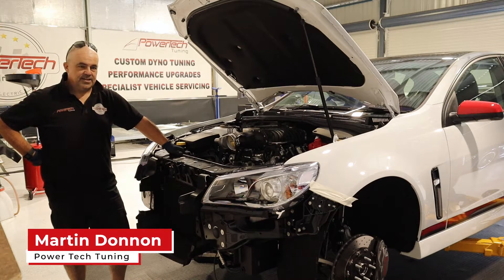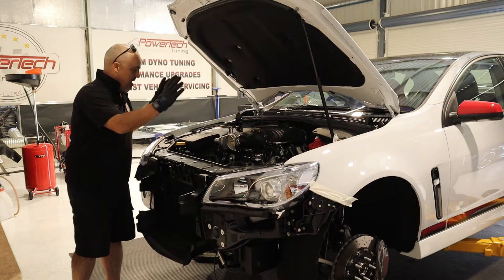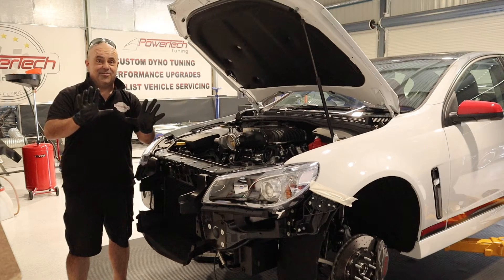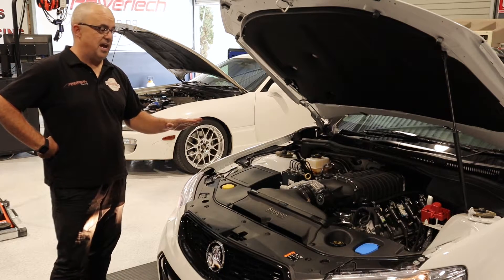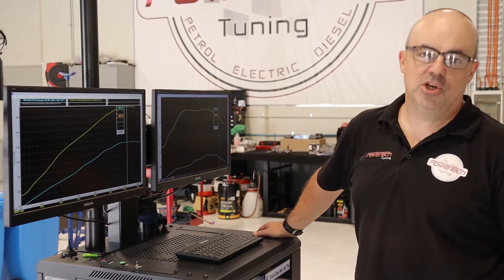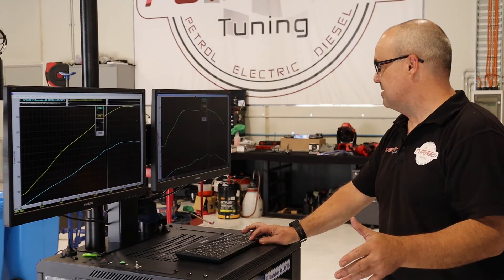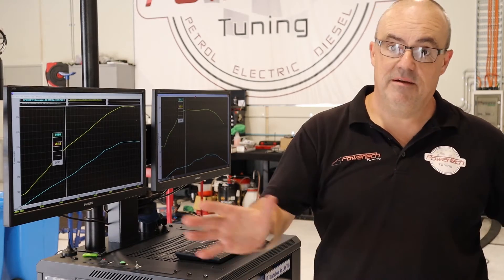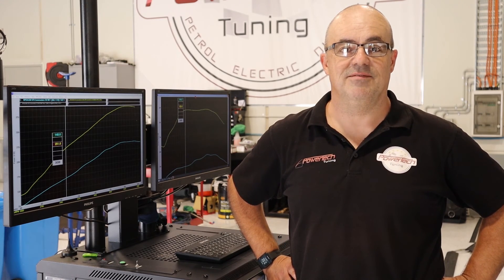A must watch for anyone interested in supercharging their VF Motorsport!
Another cool tech video as Martin steps us through the installation and tuning of a Harrop Engineering FDFI 2300 Supercharger kit and full Pro-Extreme exhaust on the super-rare Holden VFII Motorsport Edition. A must watch for anyone interested in supercharging!